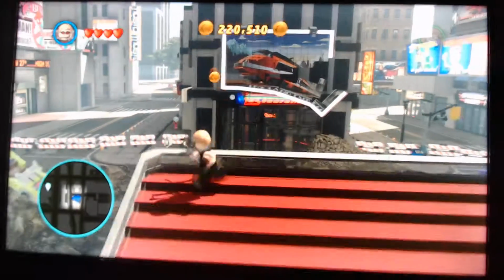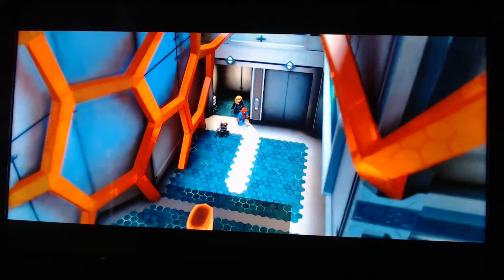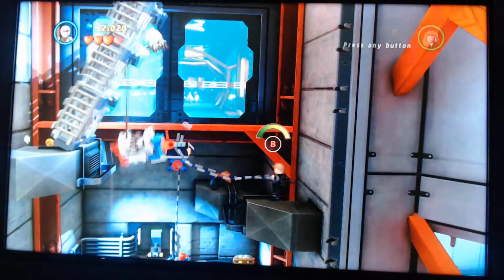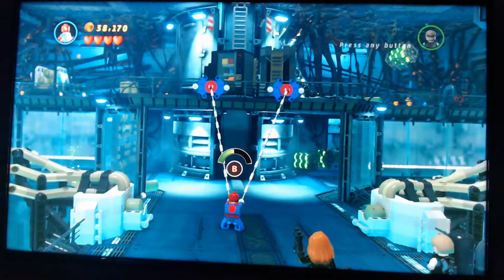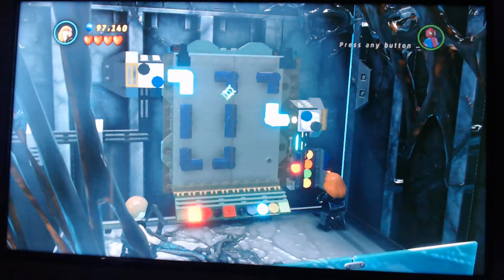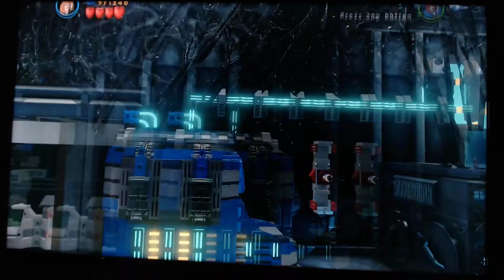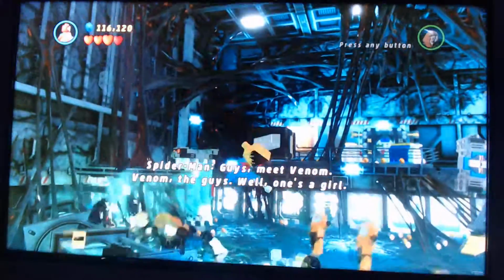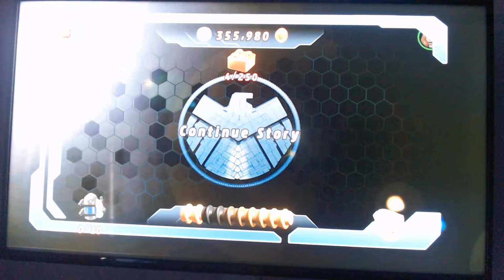Lego Marvel Collection - Part 3 - Venom!